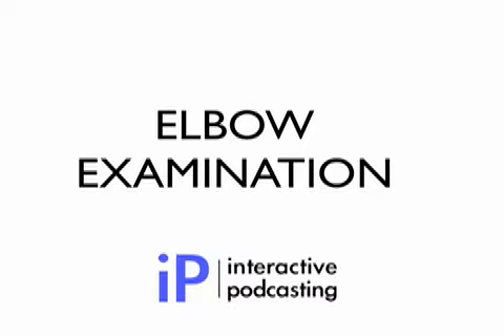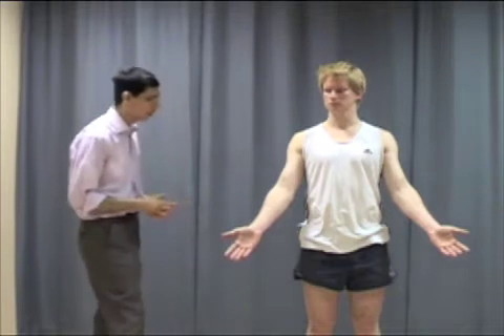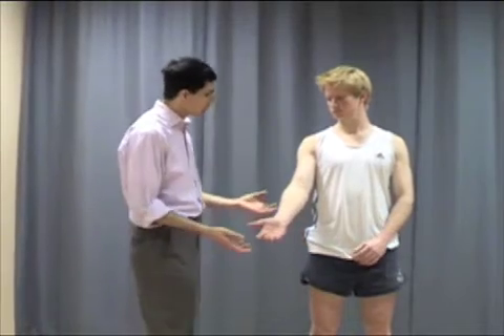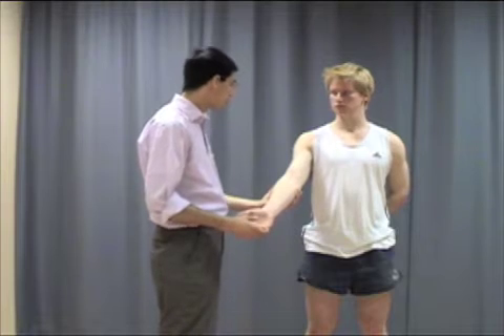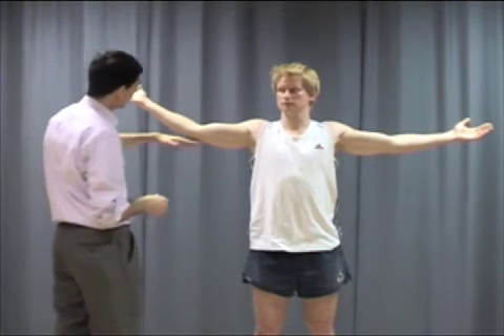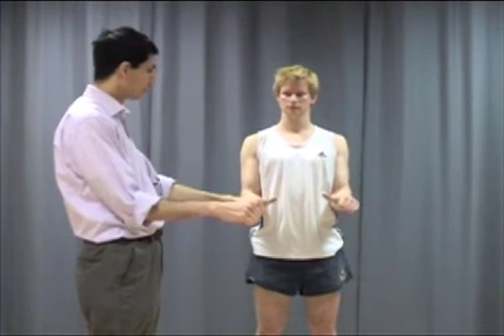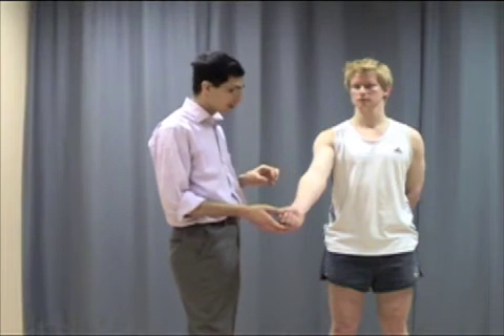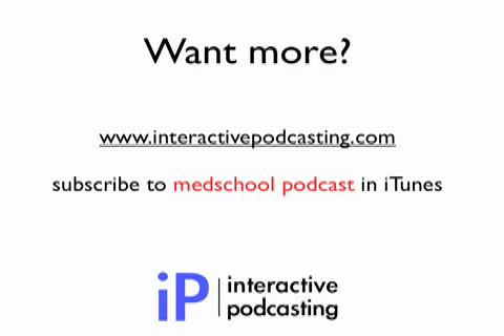Elbow Examination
In this video Mr. Pace demonstrates how to examine the elbow at the bedside using the Apley system of examination ( Look, Feel, Move ). The video goes on to explain how to examine for the common conditions of Tennis and Golfers Elbow.